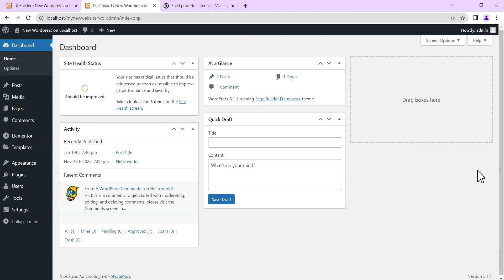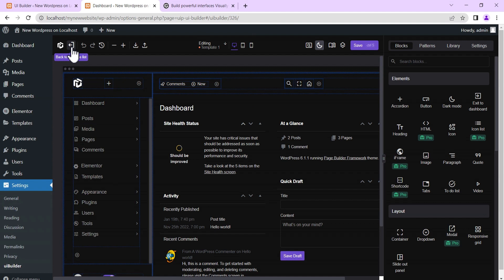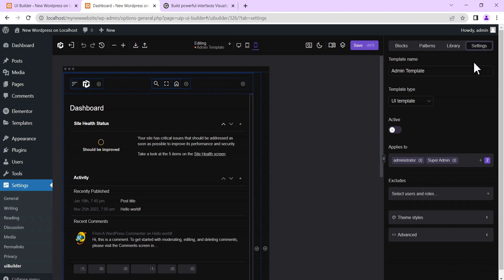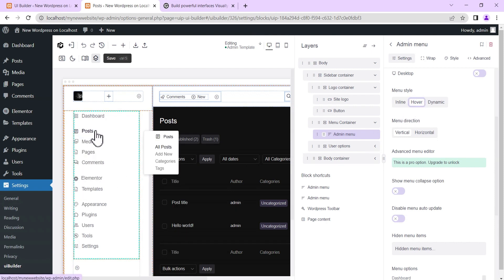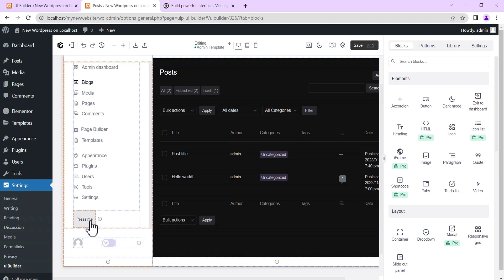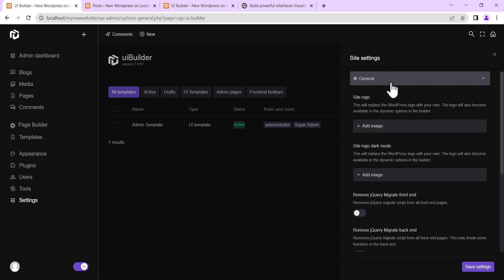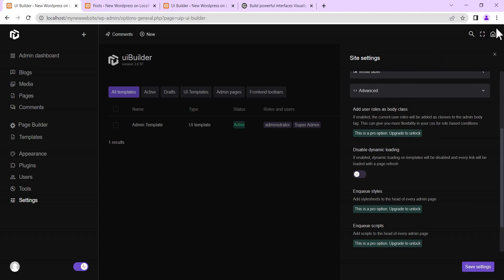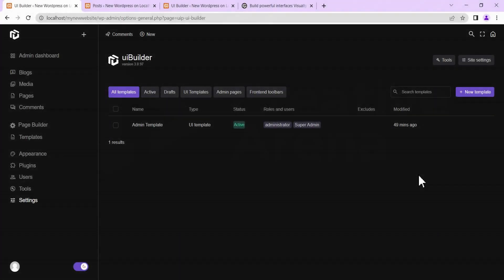UiPress 3.0 WordPress Admin Dashboard Customization (The Game Changer)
UiPress 3.0 The Game Changer WordPress Admin Dashboard Customization

In this tutorial i will be showing you a wonderful plugin called UI Press. This is a pLUGIN that will help you customize the backend UI of WordPress that is the admin dashboard. This is a perfect way for you to give your client a more modern-looking WordPress UI and a more custom feel.

UIPress Version 3.0 lite or Pro version provides an easy WordPress Dashboard Customization options.